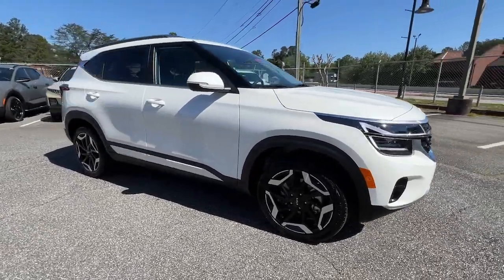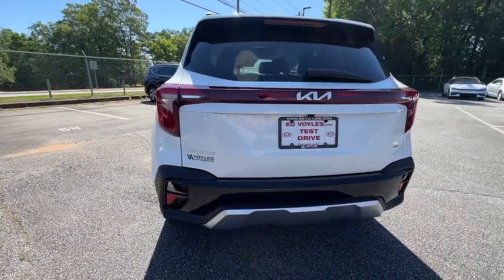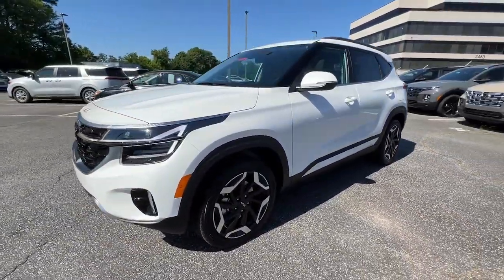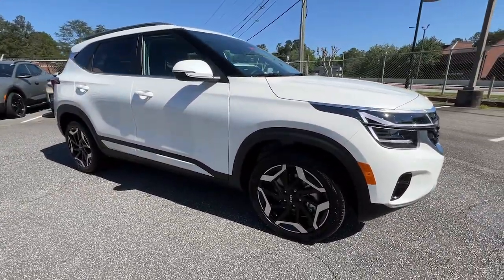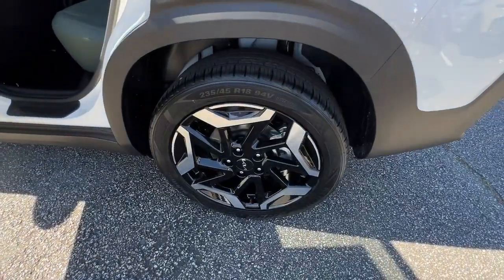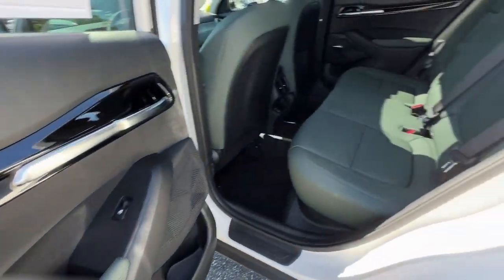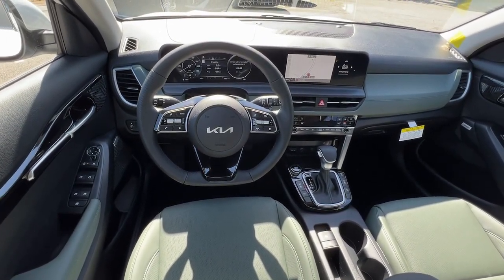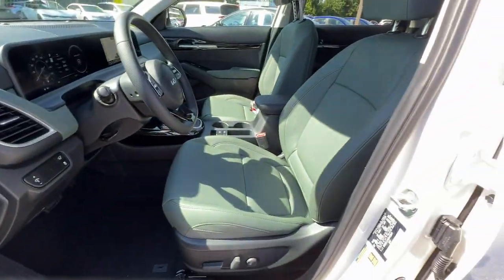2024 Kia Seltos Smyrna, Marrietta, Atlanta, Alpharetta, Kennesaw, GA 290802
Snow White Pearl New 2024 Kia Seltos SX available in Smyrna, Georgia at Ed Voyles Hyundai Kia. Servicing the Marrietta, Atlanta, Alpharetta, Kennesaw, GA area.

2024 Kia Seltos SXEd Voyles KIA offers a varied and accommodating selection of new Kia models, including the much-loved Kia Forte, Optima, Cadenza, K900, Sorento, Soul and Sportage. Each of these vehicles comes with a 5 yr/60,000 mile limited comprehensive and 10 yr/100,000 mile Powertrain Warranty. * All available rebates are applied to the advertised pricing. Advertised pricing is on in-stock units only and includes all applicable dealer discounts, manufacturer discounts, and incentives. Prices exclude tax, tag, title, and electronic filing fees. A copy of the advertisement must be presented at time of purchase to receive any special or advertised price. Prior sales are excluded. Cannot be combined with website offers. We attempt to update this inventory regularly; however, there can be a lag between the sale of a vehicle and the updating of inventory. * The efficiencies of eCommerce permit us to offer eCommerce consumers pricing benefits. Therefore, prices on this website are available only to consumers who initiate their transactions via email or the contact mechanism of this website. * While every reasonable effort is made to ensure the accuracy of this information, we are not responsible for any errors or omissions contained on the pages of this website.